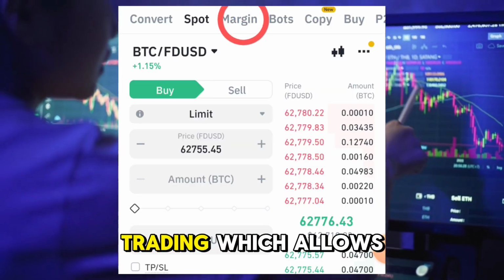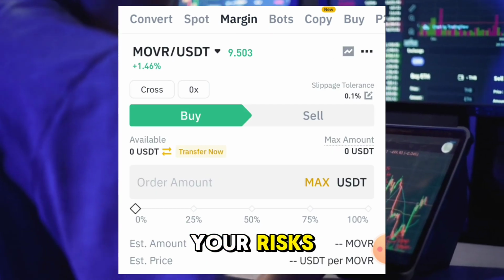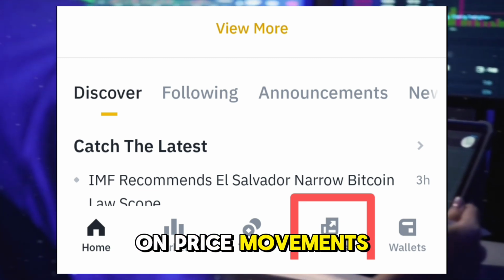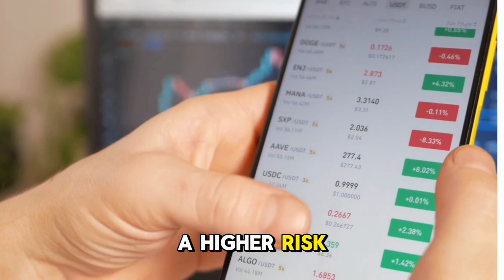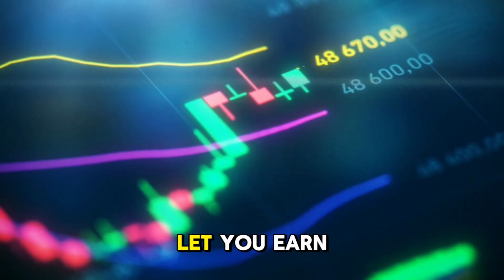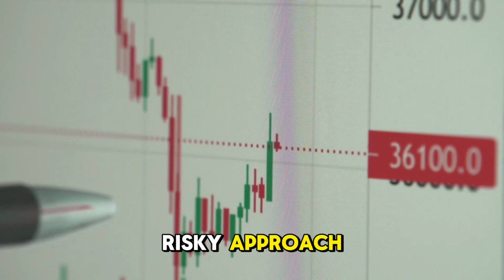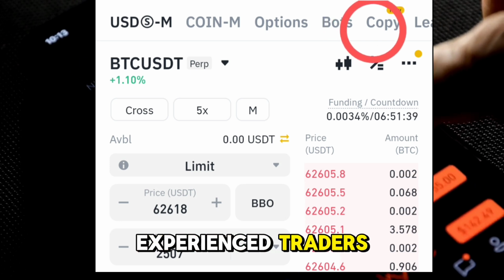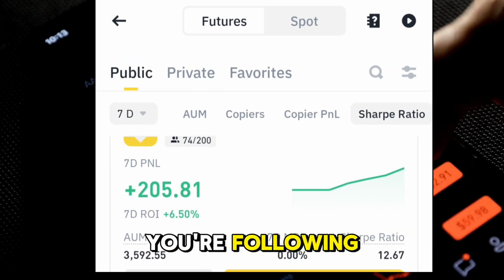Binance Spot Trading: How to Earn Daily Profits | Beginner's Guide to Crypto Trading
Want to make money with Binance Spot Trading? In this video, we’ll show you how beginners can start earning daily profits using simple yet effective trading strategies. Learn how to buy and sell crypto like a pro, maximize your gains, and avoid common mistakes.

🔹 What You’ll Learn:
✅ How Binance Spot Trading Works
✅ Best Buy & Sell Strategies for Beginners
✅ Risk Management Tips
✅ How to Earn $40 Daily from Crypto Trading

📌 Start Trading on Binance Today